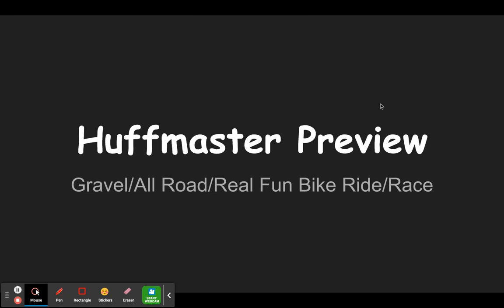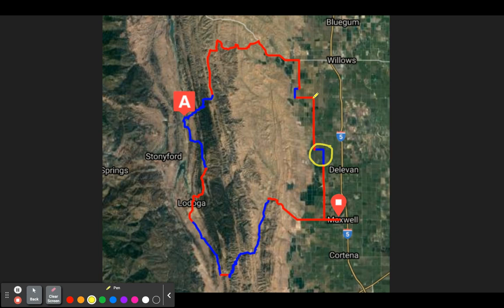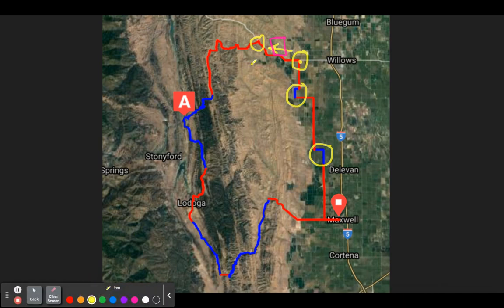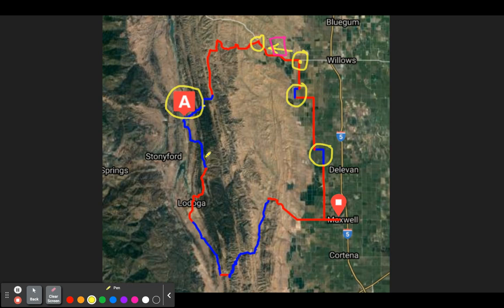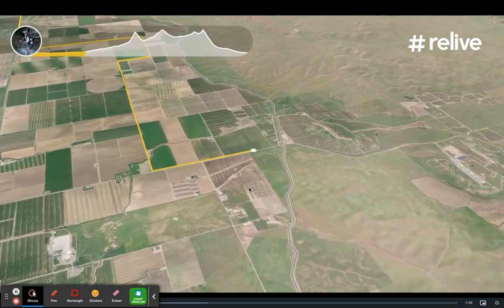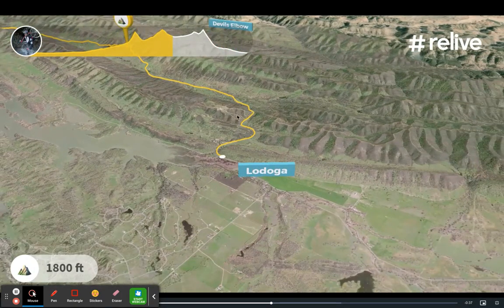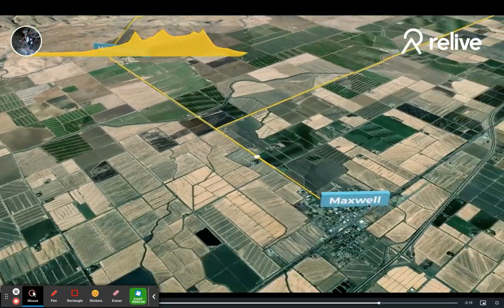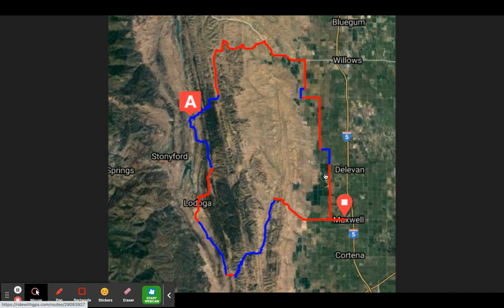Huffmaster Hopper Course Pre View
Walk through of May 22 Huffmaster Hopper. We'll highlight the gravel segments, climbs, feedzones and other details that will help you plan for the Huffmaster.